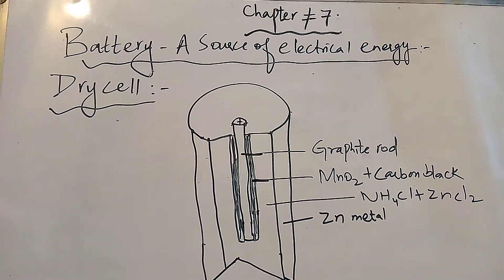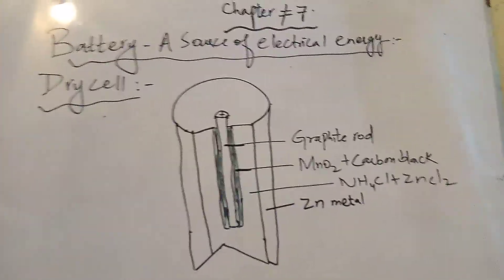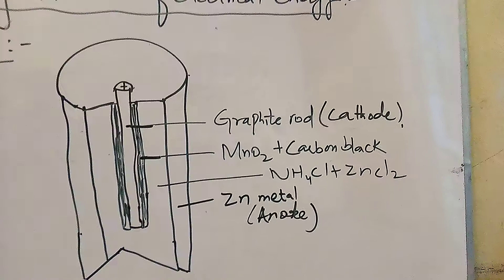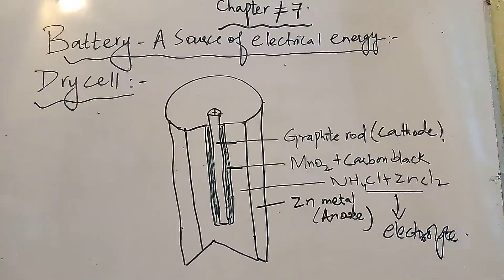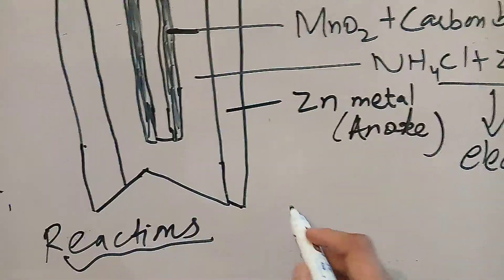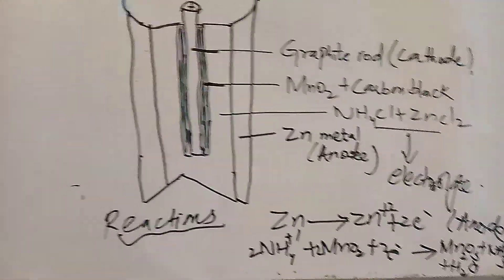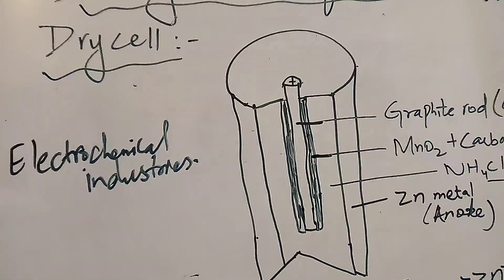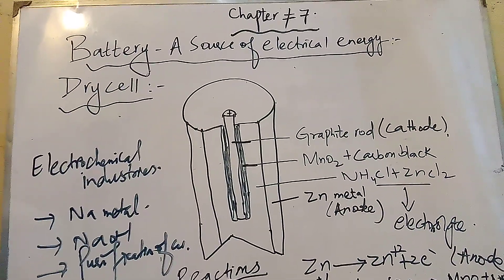Chem Ch7 Topic Dry Cell